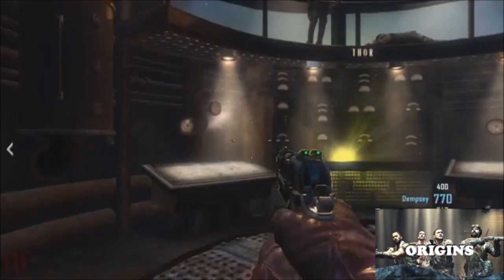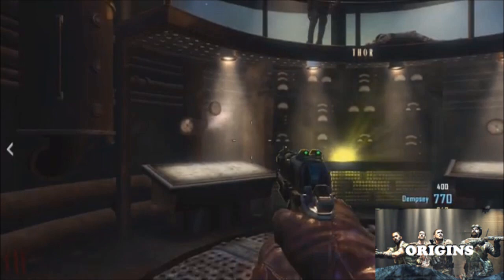★ Black Ops 2 "ORIGINS" INSIDE THE ROBOT & SECRET AREAS - NEEDED FOR STAFF PARTS & EASTER EGG!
This is a Origins informational video to tell you about the secret areas that can be accessed in the new Black Ops 2 zombies map Origins.  The main one I wanna talk about is that you can get INSIDE THE ROBOT and the way you do this is by shooting his foot that hes about to stomp you with.  After you do it you will not be killed but instead be teleported to his head where a staff part will be located.

►Along with the Inside of the Robot being a secret area, there are also secret areas that can be accessed with the Music Records.

Question: What do you guys think about this new Black Ops 2 zombie map and which map so far along with the easter eggs has been your favorite?